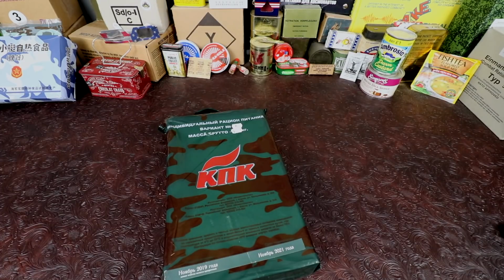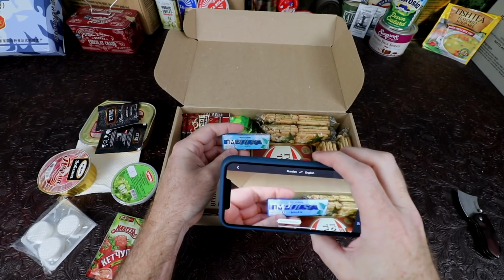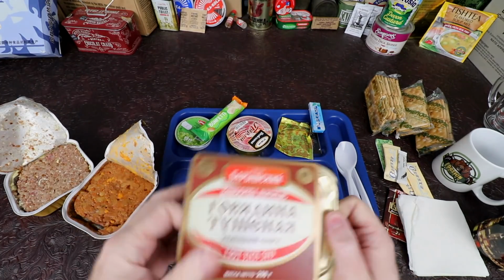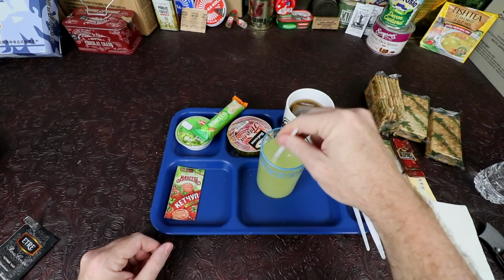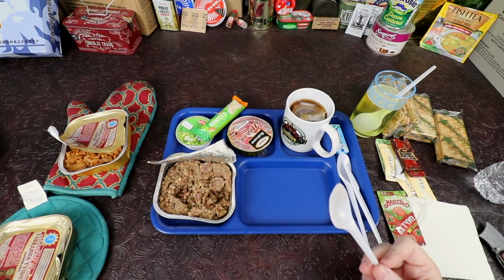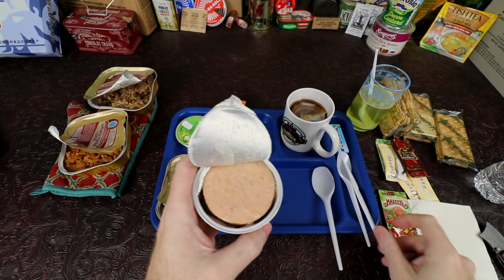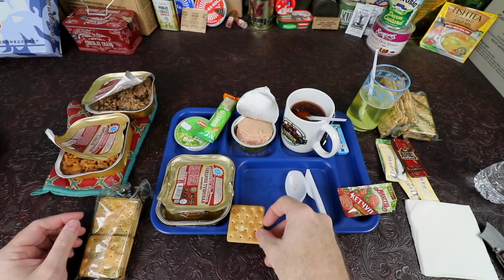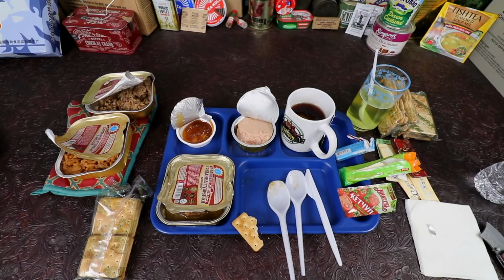NEW Russian Emergency Ration 24 Hour MRE Review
CLICK HERE TO GO TO THE OUTDOOR TACTICAL CHANNEL